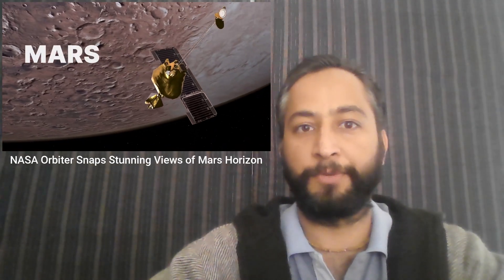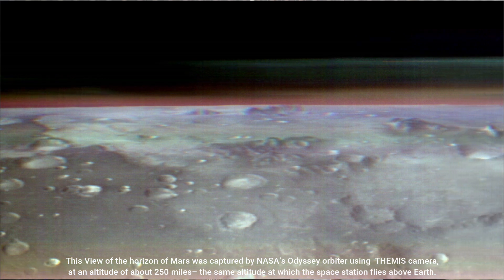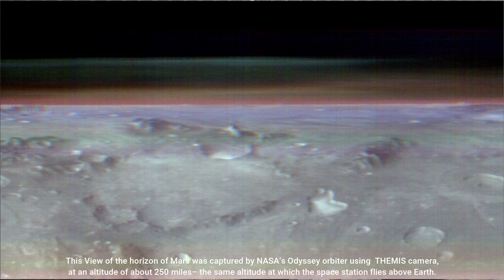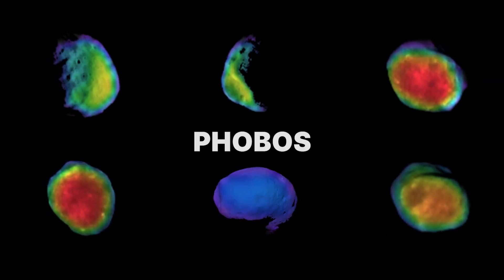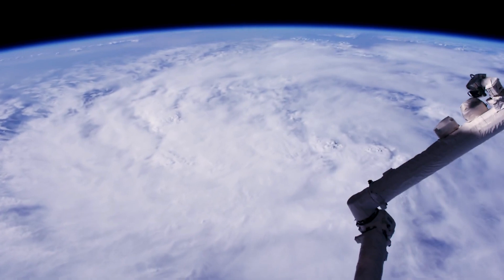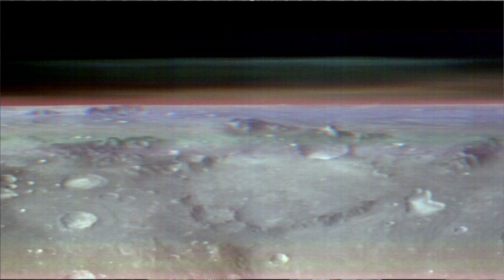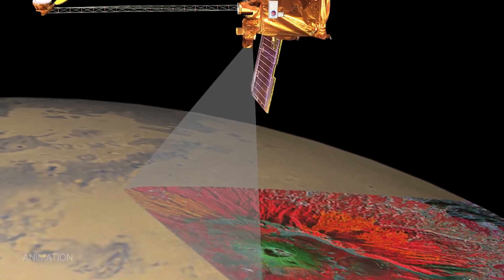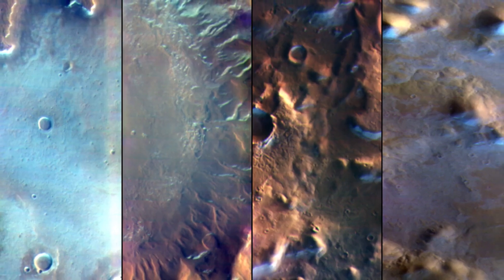NASA’s Odyssey orbiter Snaps Stunning Views of Mars Horizon